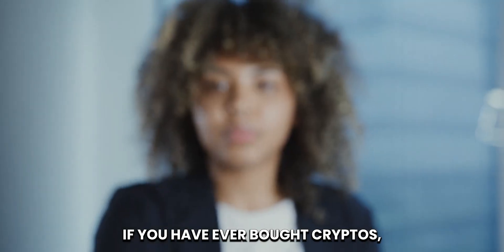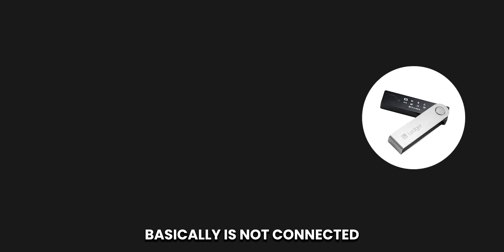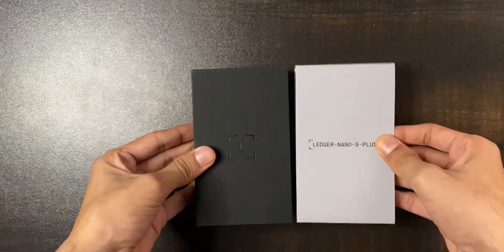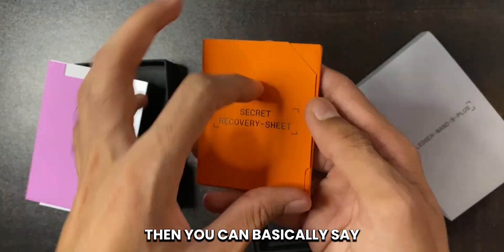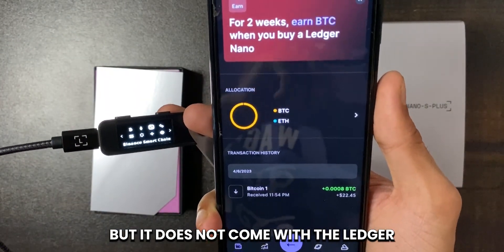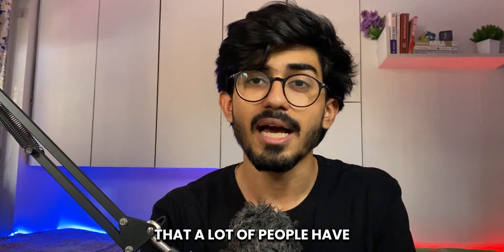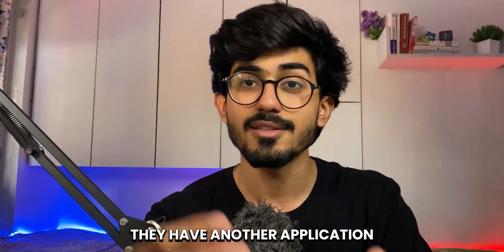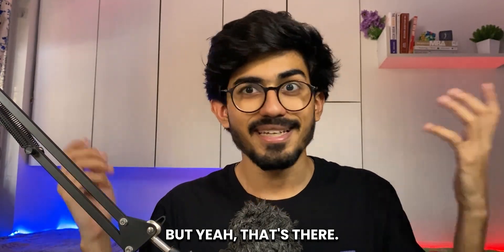Why 1.5M people use this Device every month? | Ledger Nano S+ | Ali Solanki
What if you lose the hardware wallet? Software wallet V/s Cold wallets. When can you receive crypto on a hardware wallet? Where is the crypto stored on hardware wallet? Can you see the balance on the hardware wallet? Charging mechanism for a hardware wallet? Where to store seed phrase?

In this video, we unbox and review the Ledger Nano S Plus, a popular hardware crypto wallet used by over 1.5 million people every month. We take a closer look at what's inside the box, answer common questions about crypto hardware wallets, and provide a detailed overview of the device's features, including the seed phrase provided for added security. We also review the price of the Ledger Nano S Plus and evaluate whether it's worth it to buy. If you're looking for a reliable hardware wallet to store your crypto assets, this video is a must-watch. Join the millions of satisfied users who trust the Ledger Nano S Plus to keep their digital assets safe and secure.

Index:
0:00 Introduction
1:15 What are hardware wallets?
3:30 Unboxing
5:00 Seed phrases Importance and explanation
6:42 FAQ (Quick answers to common questions)

💸Tags💸
ali solanki,What if you lose the hardware wallet?,Software wallet V/s Cold wallets.,When can you receive crypto on a hardware wallet?,Where is the crypto stored on hardware wallet?,Can you see the balance on the hardware wallet?,Charging mechanism for a hardware wallet?,Where to store seed phrase?,How does this hardware crypto wallet protect against hacking and theft?,What are some of the most important features to look for in a hardware crypto wallet?